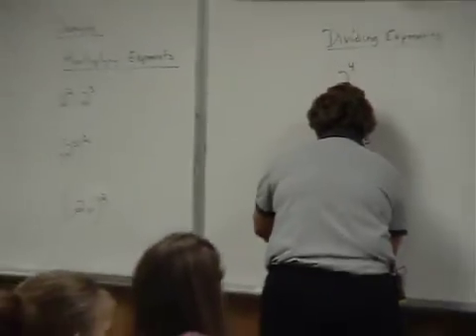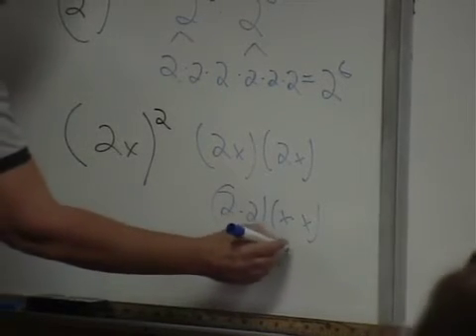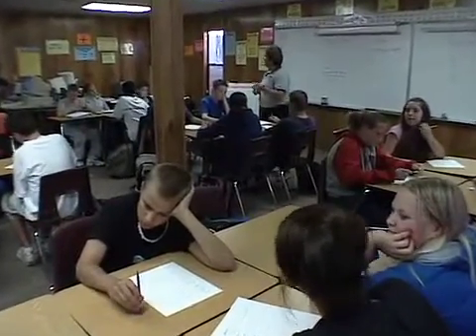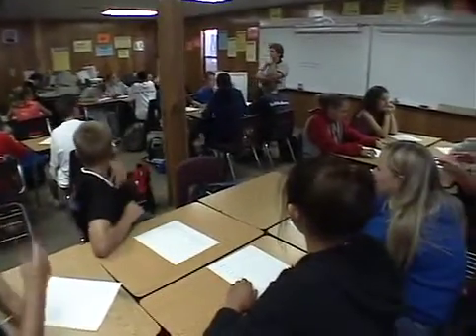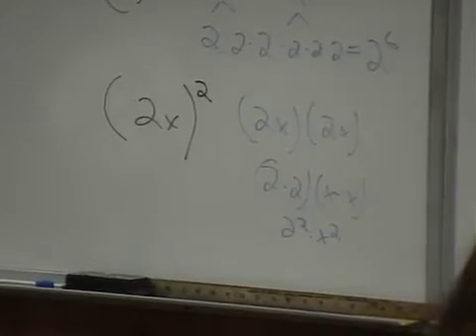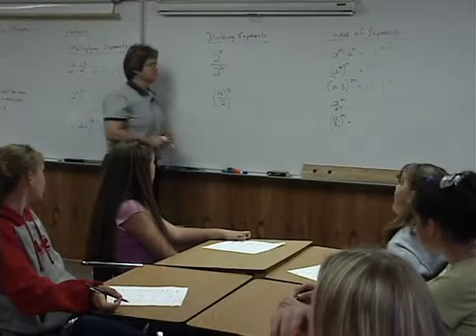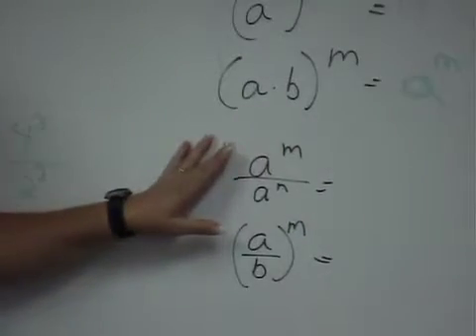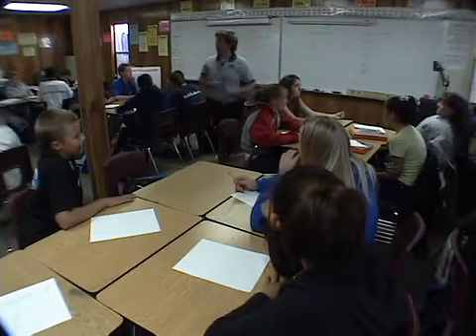M-US3 Exponents (TIMSS Video)